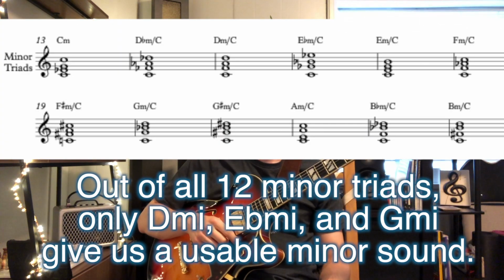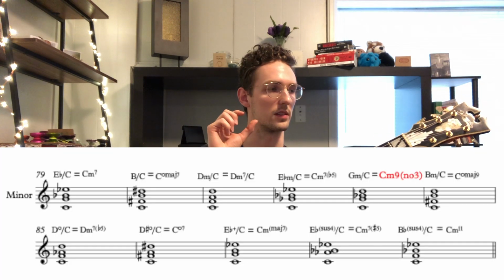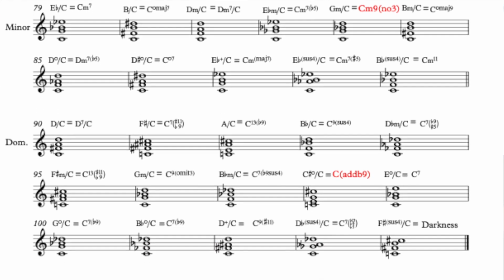Triads 11: Creating new voicings using EVERY triad!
This video builds off of the previous one in the series. Today we examine how to find more possibilities of voicings and colours on the guitar. I also provide a couple examples in the video to get you started.
If you would like to have a copy of the PDF where I listed out all of the triad possibilities, shoot me a message.